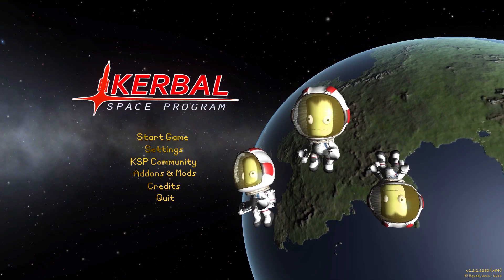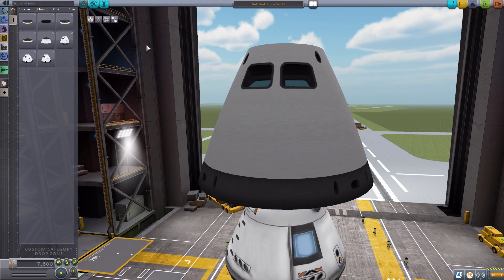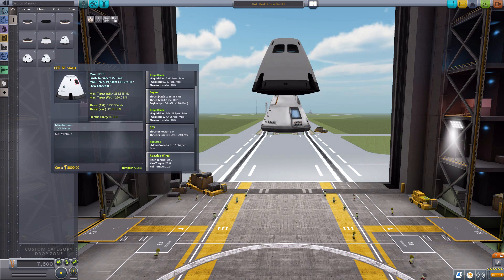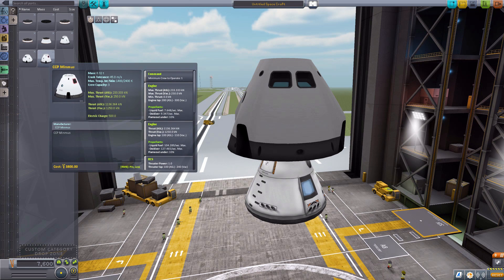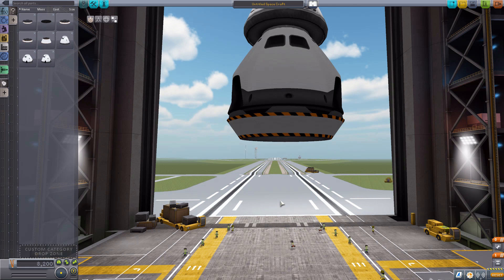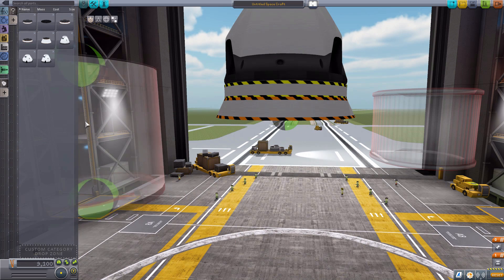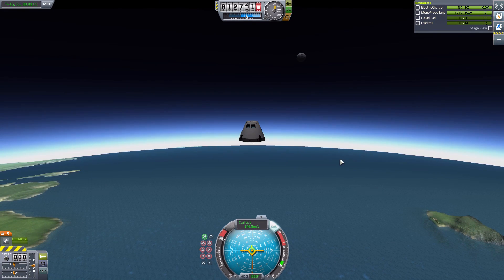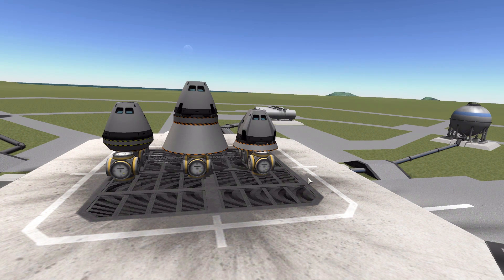KSP Mods - Common Core Pods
In this episode I mess around with the Pods mod which adds into the game a selection of new command pods and decouplers.